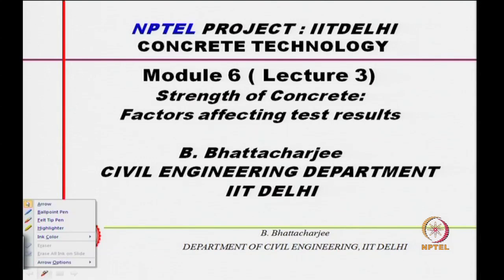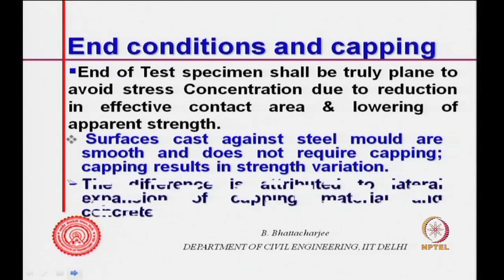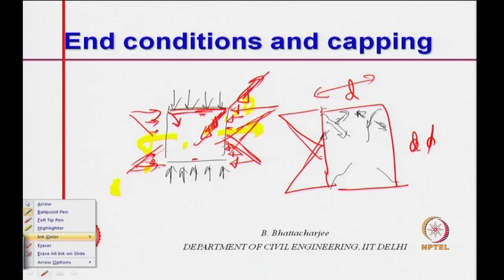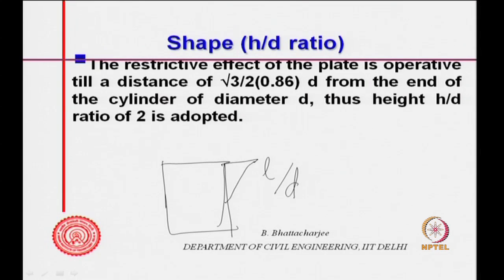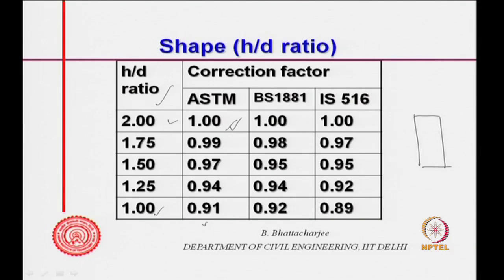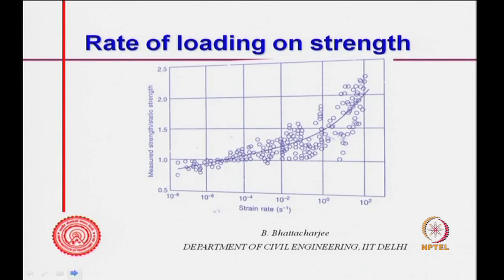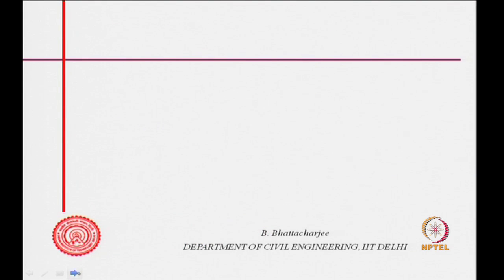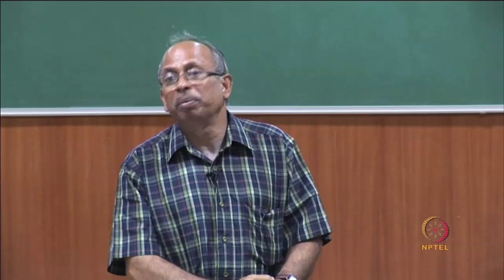Strength of Concrete: Factors Affecting Test Results